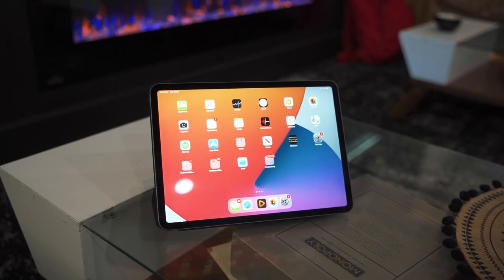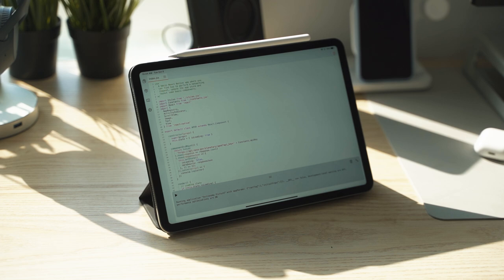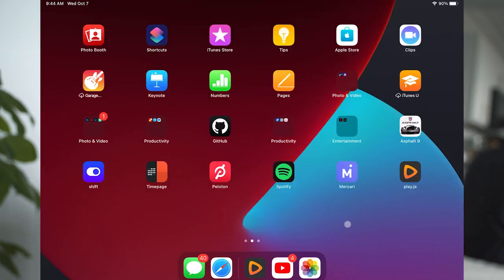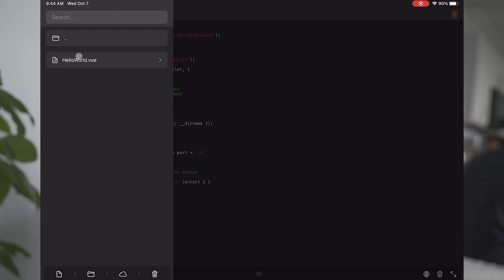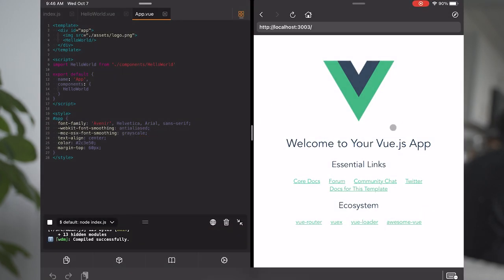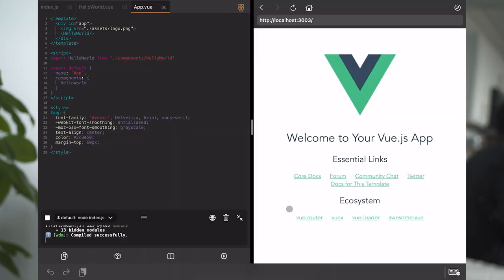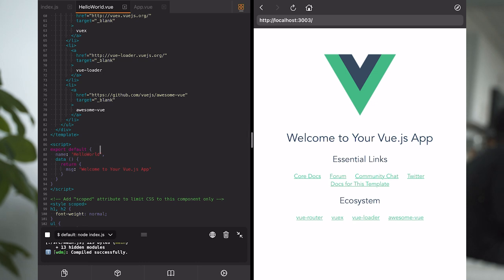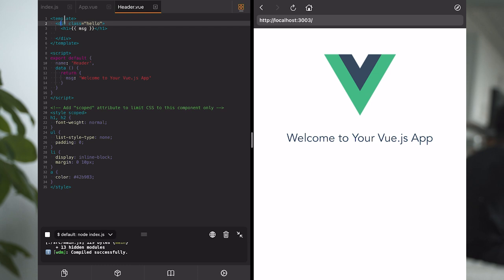Coding on the iPad Pro 2020 - NodeJS + VueJS, CSS/HTML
I learned how to do full-stack web development and coding on the iPad Pro 2020 and I'm very excited to share my experiences along with a short coding tutorial on how to create a NodeJS + VueJS app.

As always, have a great week and God bless.

Desk Setup & Other Tech:

Mouse: https

Dell XPS

MacBook Pro 13 inch 2019

Laptop Holder

Desk Lamp